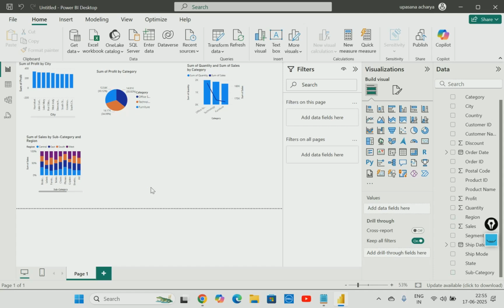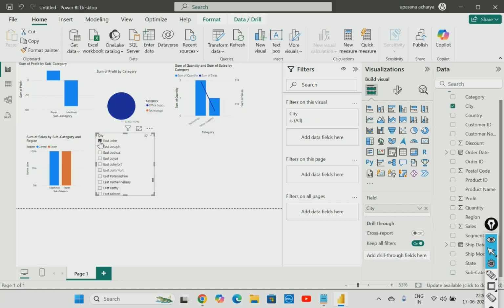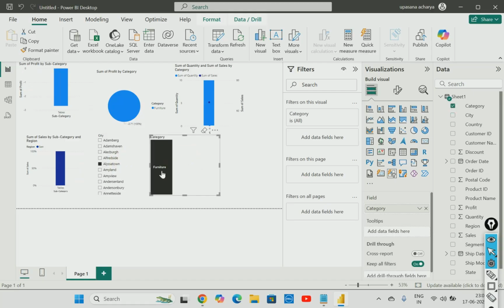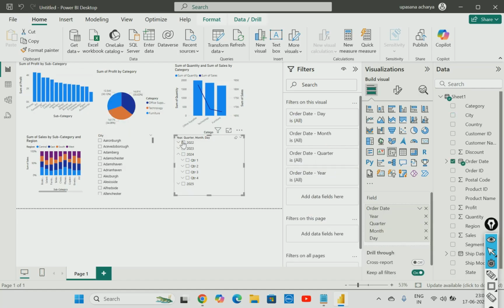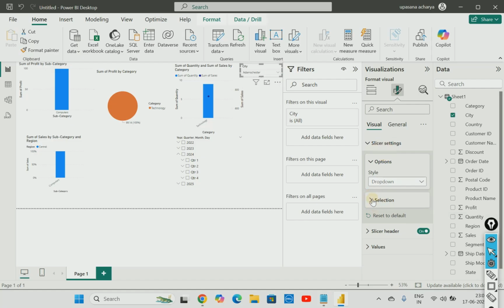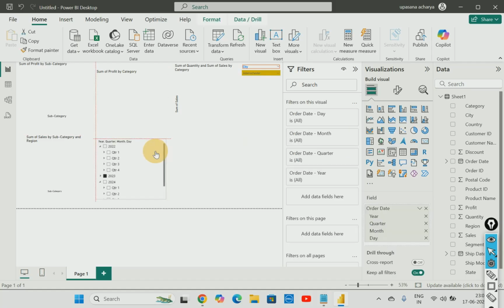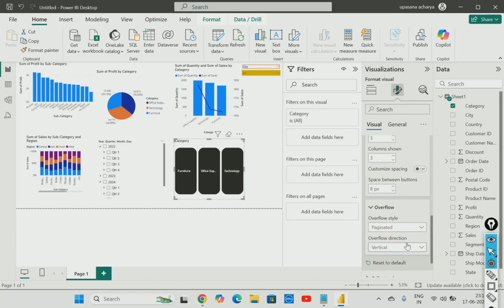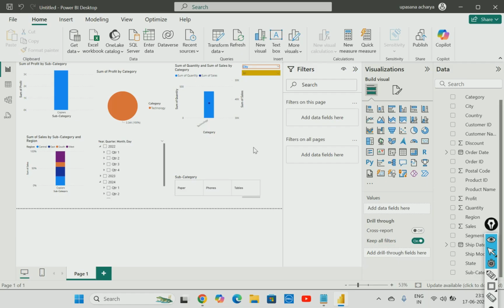Mastering Slicers Enhancing Data Visualization and Interactivity